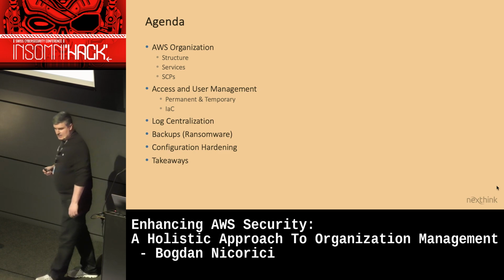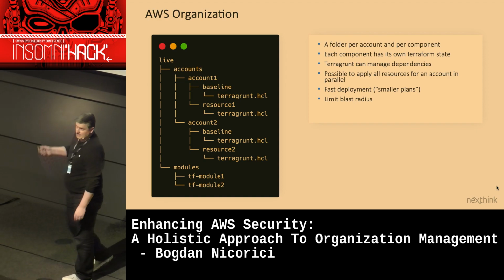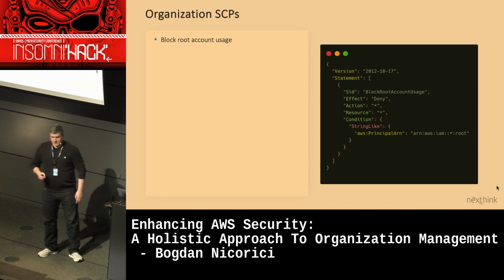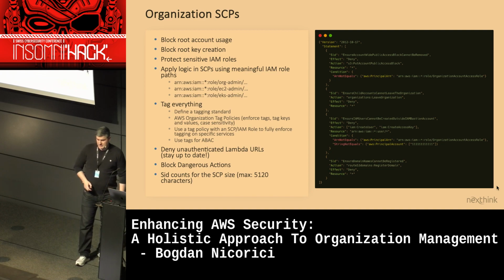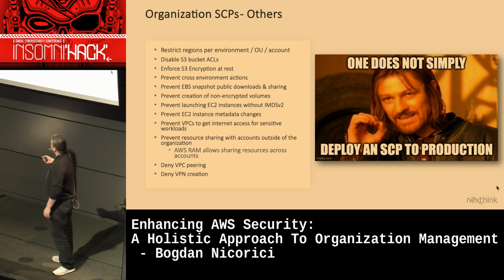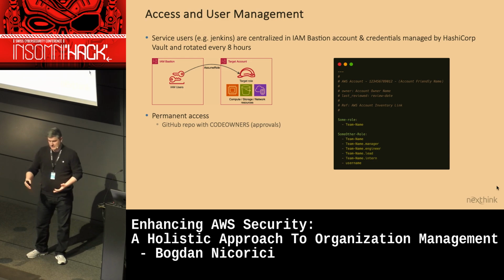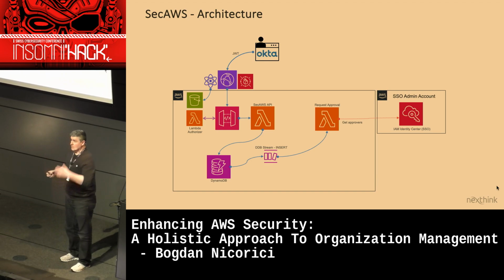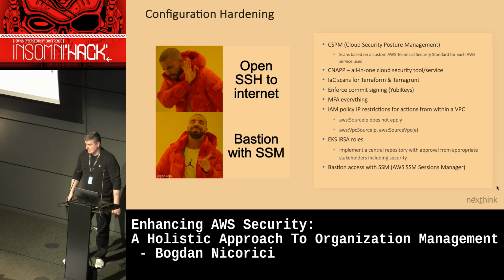Enhancing AWS Security: A Holistic Approach To Organization Management - Bogdan Nicorici